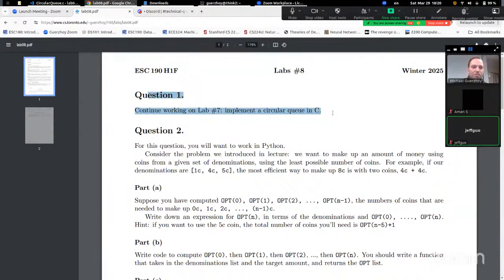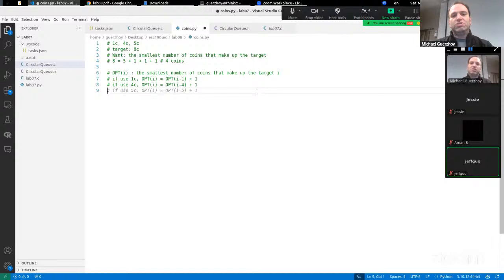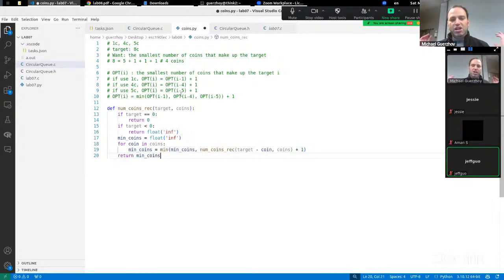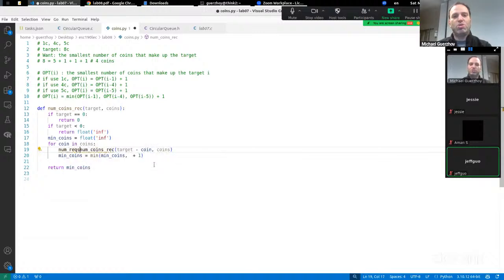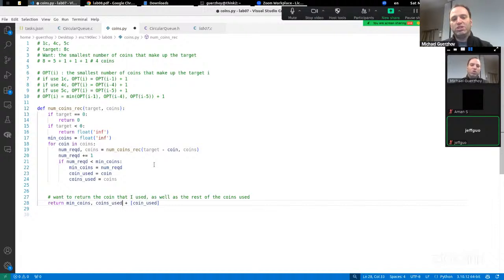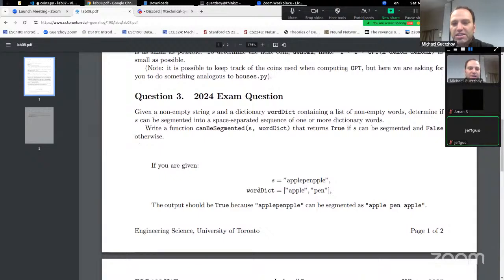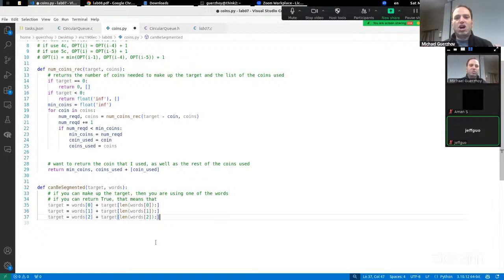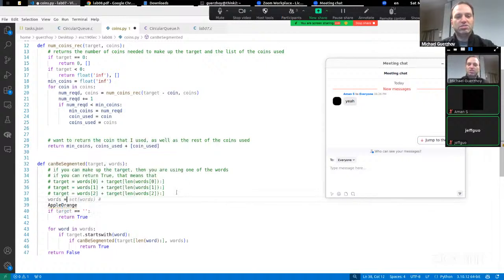ESC190 Lab 8 2025 session